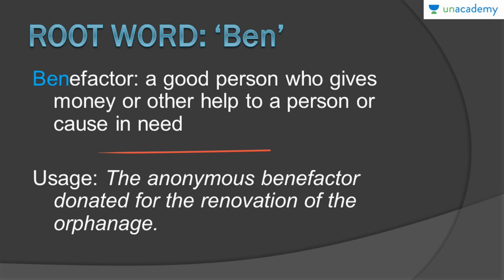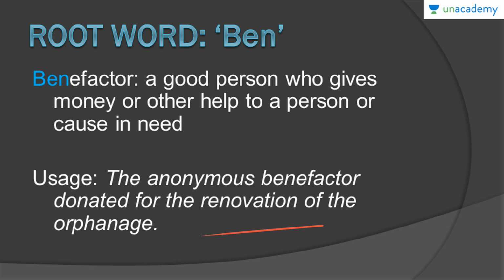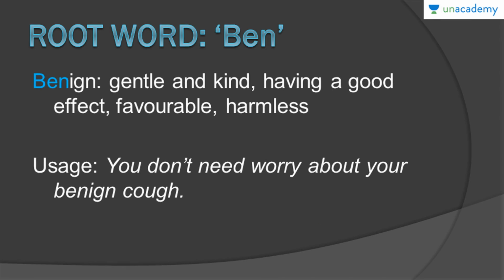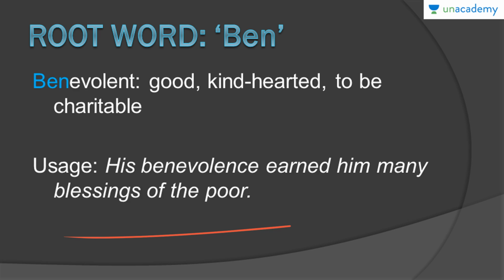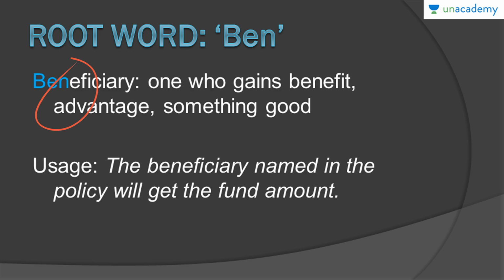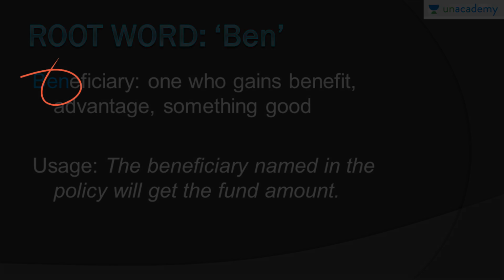Root Words in English Vocabulary - Daily Course To Build Your Vocabulary 10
Unacademy presents this unique course where you can learn root word in every lesson. Watch to build your English Vocabulary by learning new words and understanding how to use them.